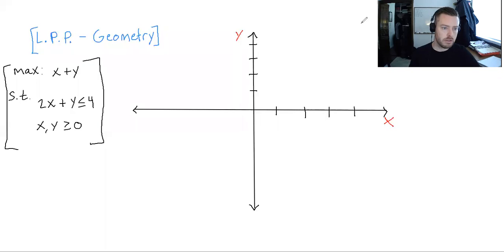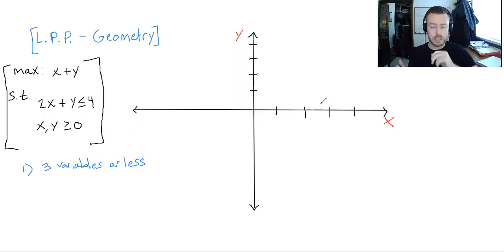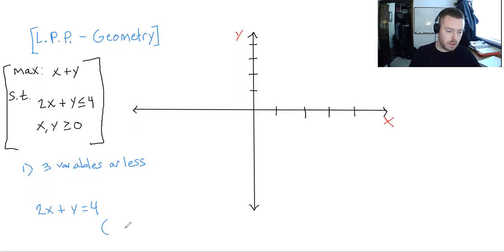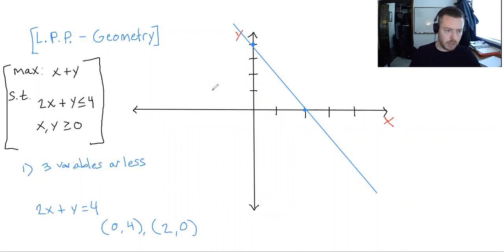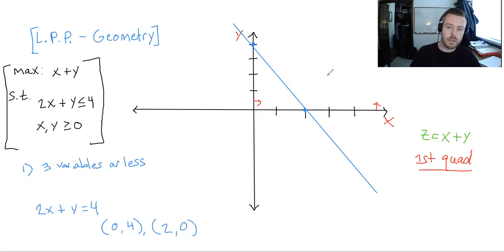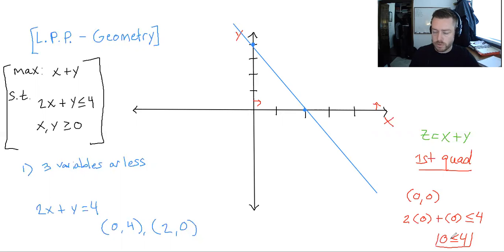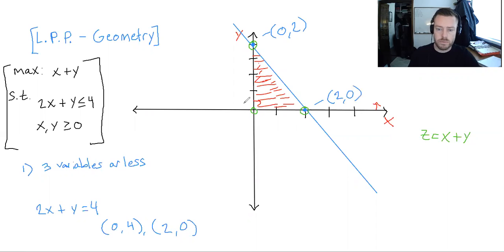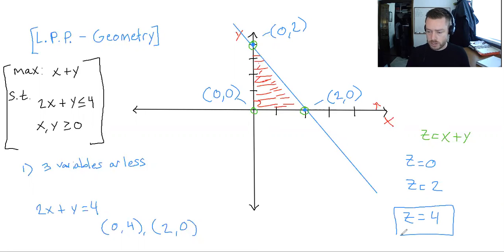Geometry - [ Linear Programming ]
Using geometry to solve a linear programming problem.